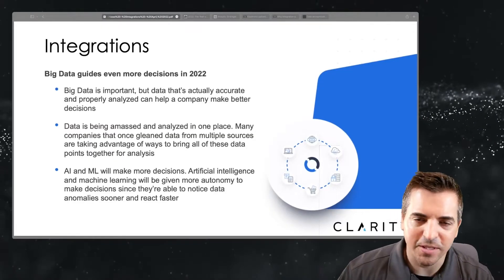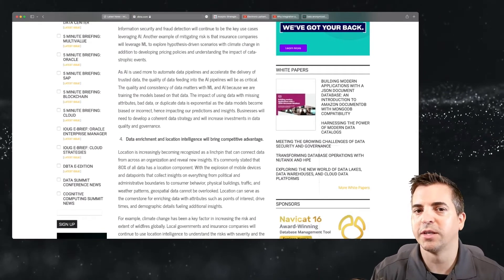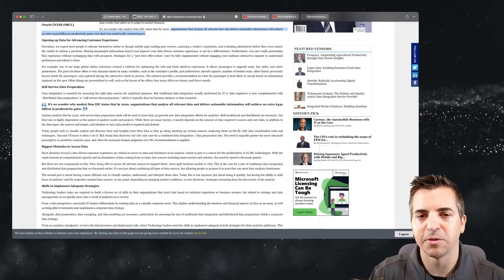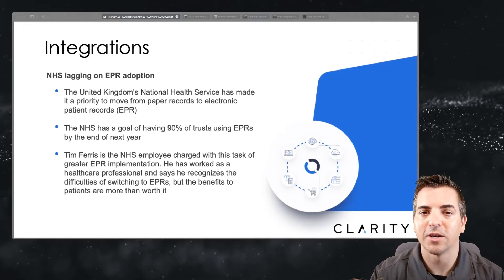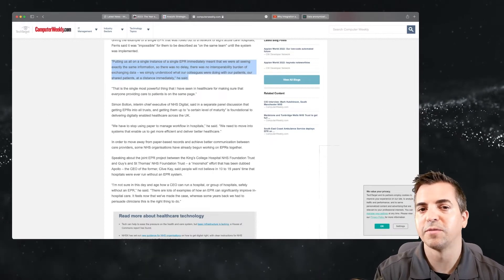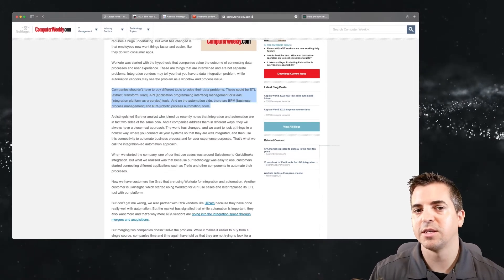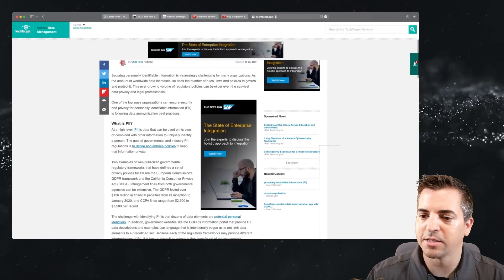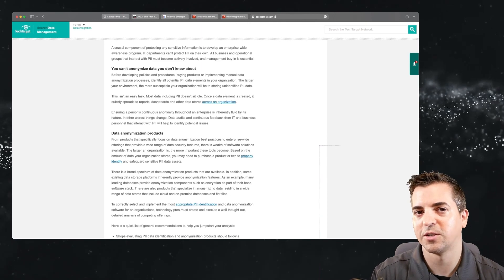Integrations In The News: The Future of Big Data and Analytics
In The News – Welcome to the latest edition of Integrations in News. This is going be on Big Data and some subtle intricacies about it, as well as a comprehensive rundown behind what's happening within our industry with data generation nowadays - especially A.I. and machine learning.

Clarity Connect is a customizable and scalable enterprise integration platform as a service that delivers for organizations of all sizes, from SMB to Enterprise from local, to regional, and onto a global marketplace implementation.  The platform provides an X-integration capability, allowing it to provide unlimited endpoint interfaces in a scalable environment while running on the same back-end architecture.

Narrated & Produced by: Chris Reddick